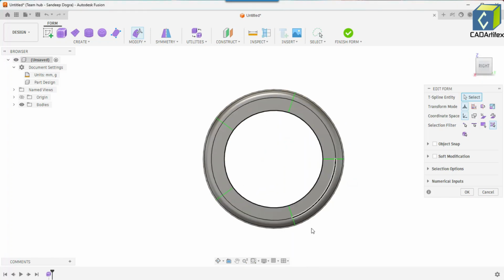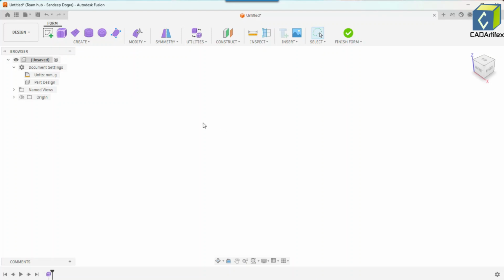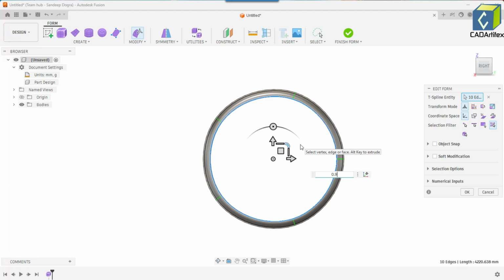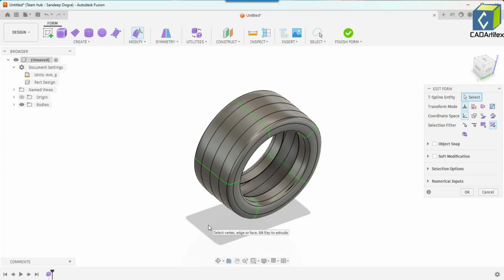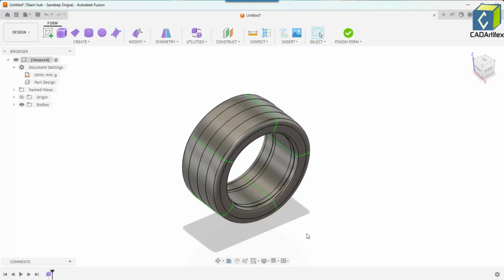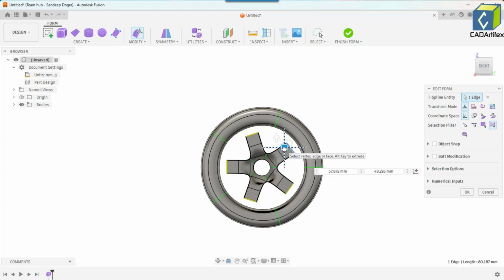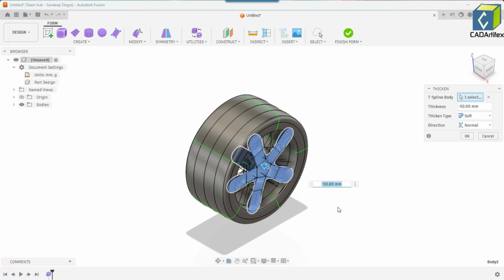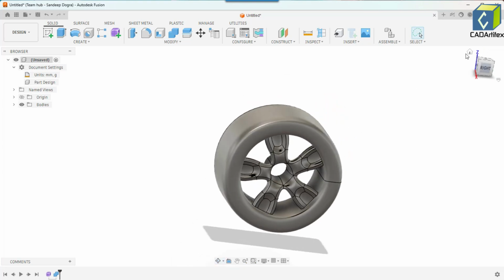How to Create a Realistic 3D Wheel Using Surface Design in Autodesk Fusion 360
Learn how to create a realistic 3D wheel using Surface Design tools in Autodesk Fusion. In this step-by-step video, you'll discover how to build smooth and accurate wheel geometry by using professional surfacing techniques instead of traditional solid modeling.

In this video, you'll learn how to:

Create the wheel profile using sketches.
Build complex surfaces using Form Design tools.
Convert the surface model into a solid body.
Apply finishing touches for a clean and professional model.

This tutorial is ideal for beginners, intermediate CAD learners, mechanical engineering students, product designers, and Fusion users who want to improve their surfacing skills.

Software: Autodesk Fusion